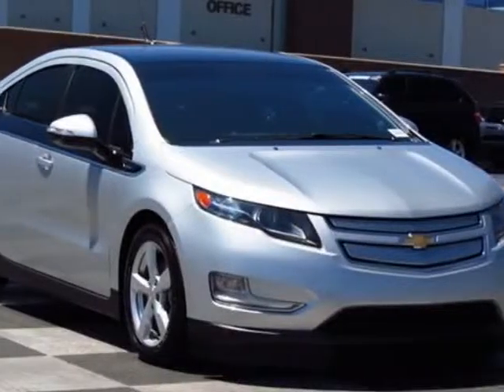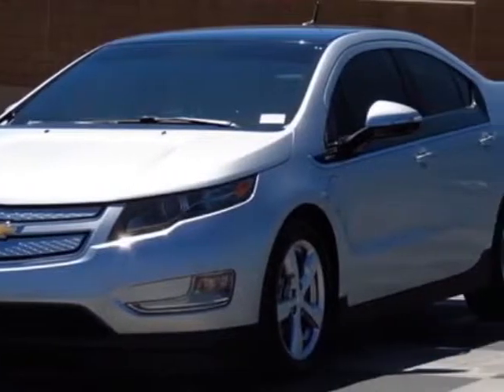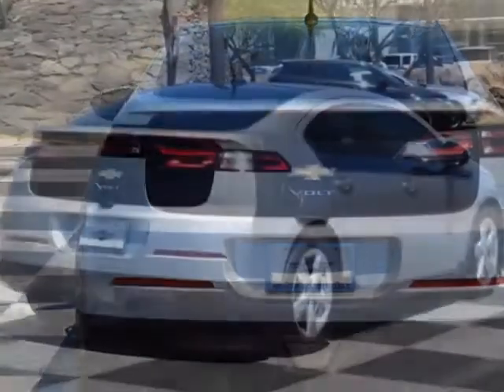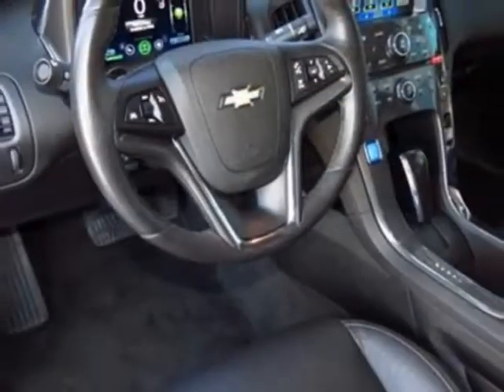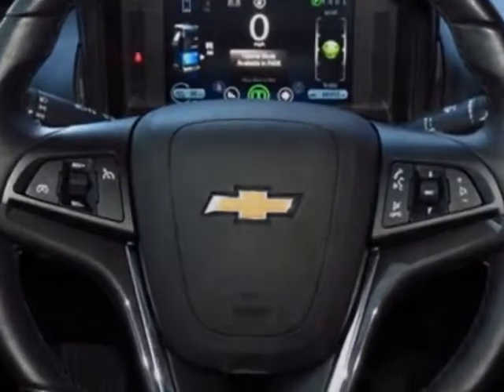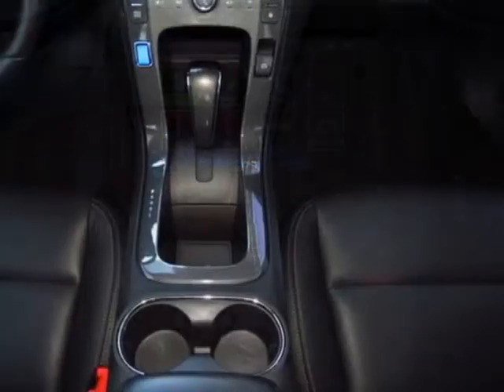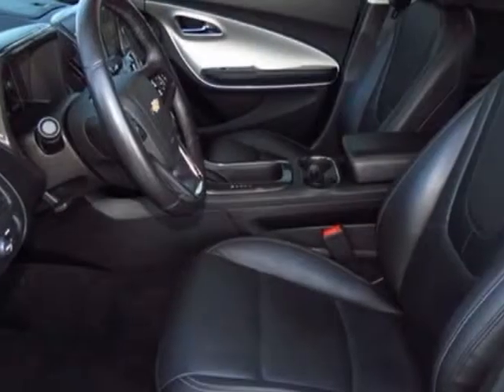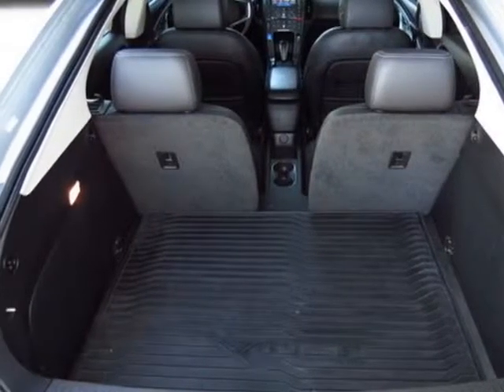2012 Chevrolet Volt 5dr HB Hatchback - Phoenix, AZ